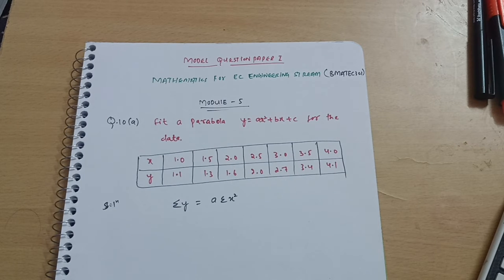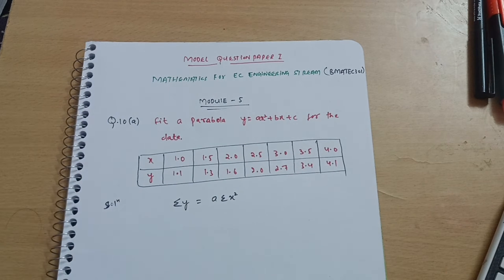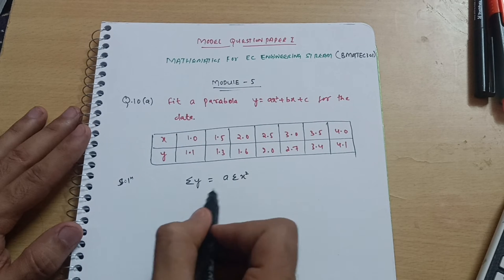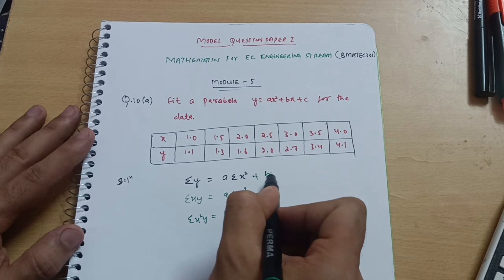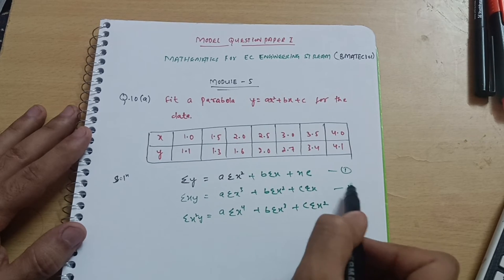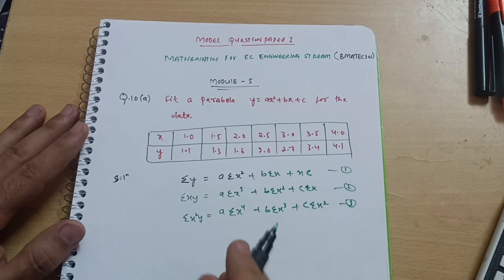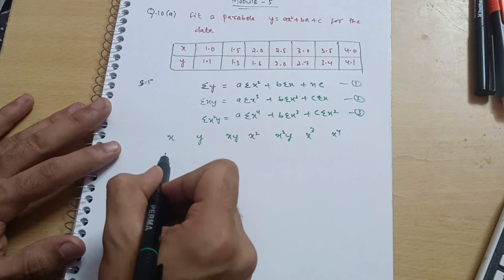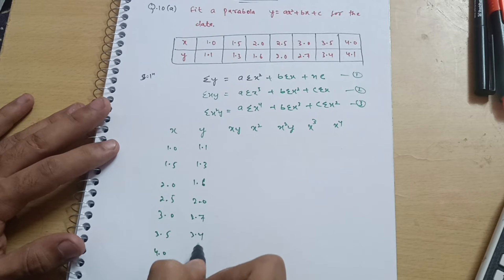BMATEC301 Solved Model Question Paper Q.No.10(a) |Module 5📝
Your Queries,
curve fitting
coefficient of correlation
lines of regression
bmatec301
BMATEC301
3rd sem vtu maths
3rd sem vtu maths ec branch
3rd sem maths vtu solved model question papers
vtu 3rd sem maths
vtu 3rd sem maths for EC Branch
module 5 3rd sem maths vtu ec stream
mohsin ali 14
mohsin ali
mohsin ali vtu
BMATEC301 VTU
BEC301
BEC301 VTU